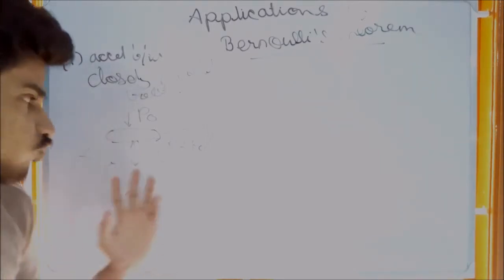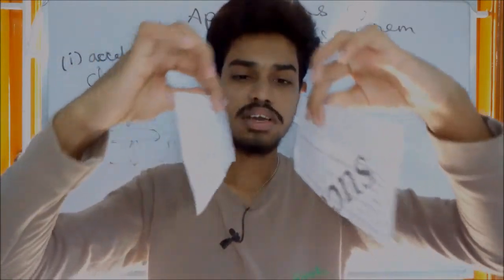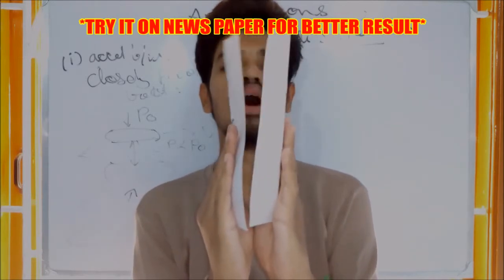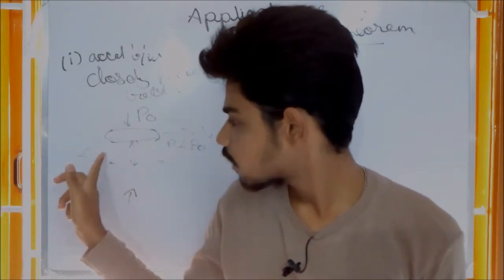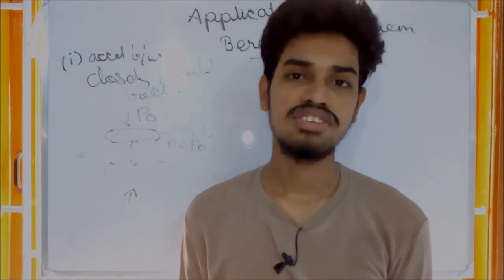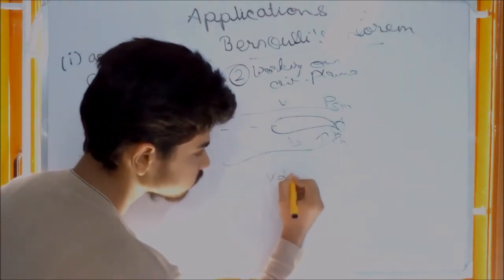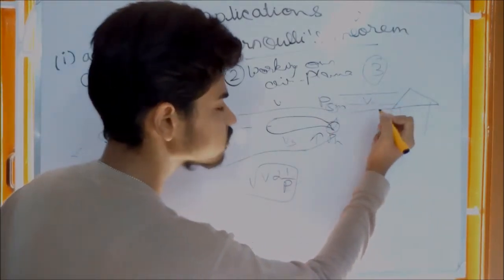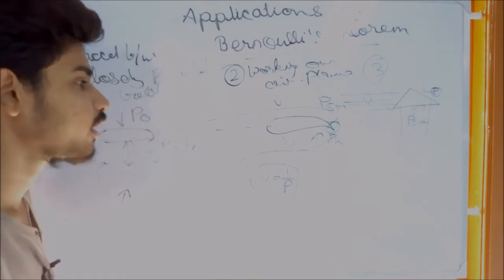Application of Bernoulli's Theorem - பெர்னூலி தத்துவதின் பயன்கள் | NEET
In this video have the content  of what is Bernoulli's  equation states and also its application with simple example in tamil language ...